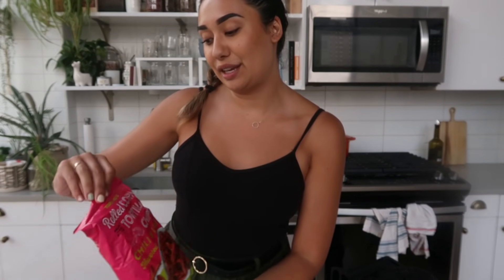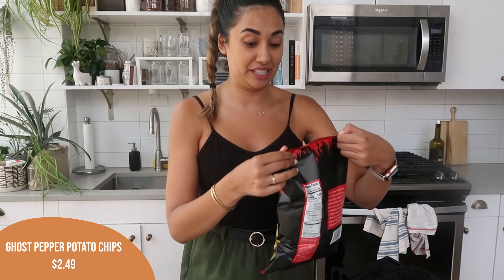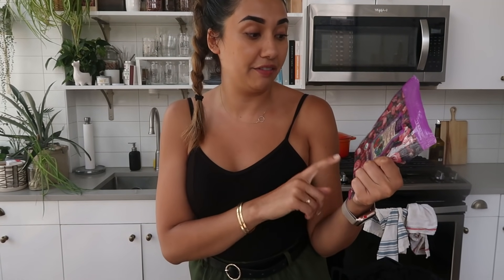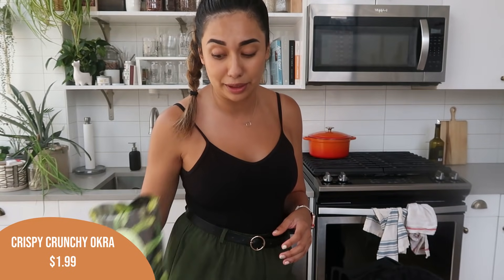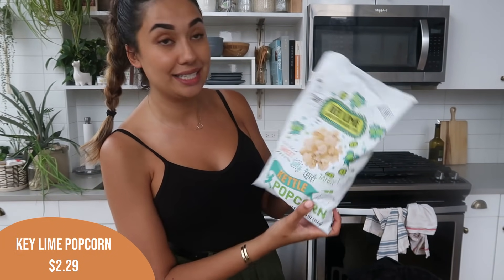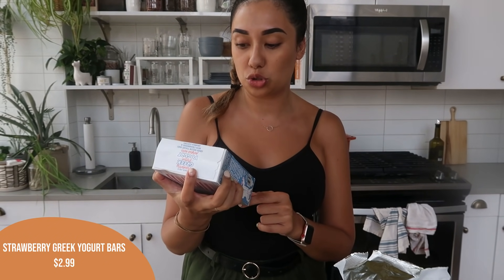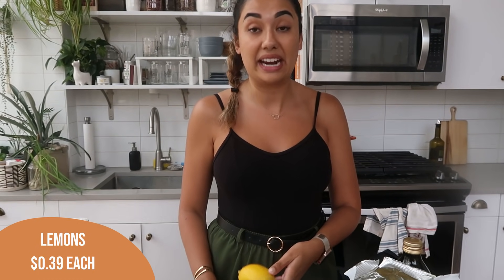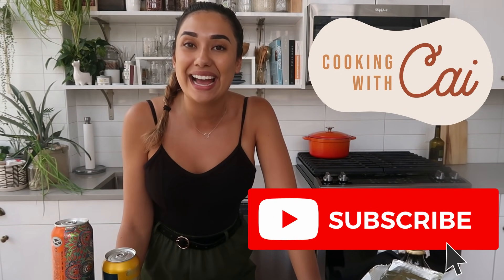SUMMER TRADER JOE'S HAUL | July 2021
New Trader Joe's Haul just for you guys!!!